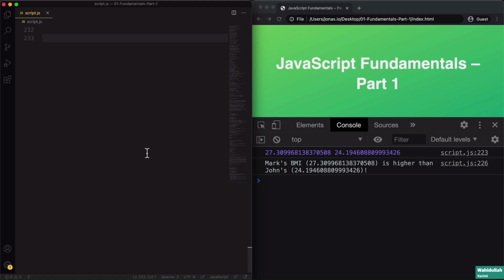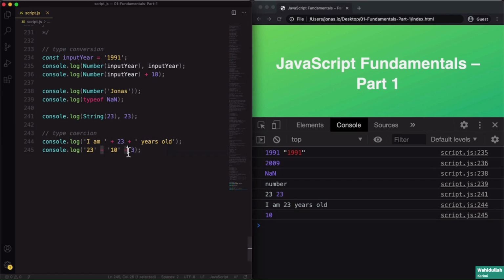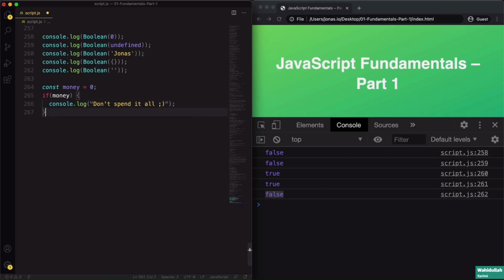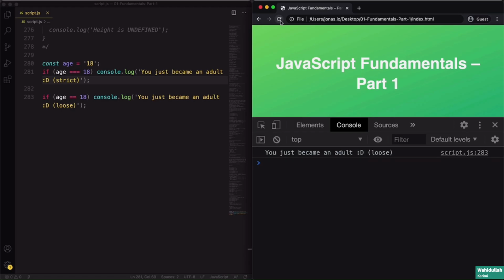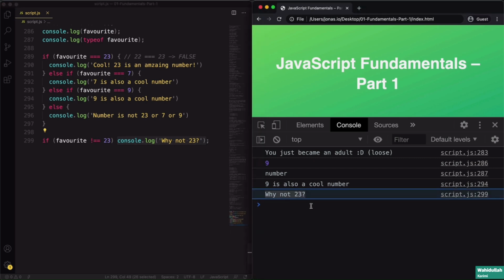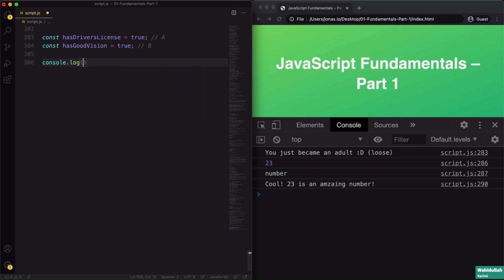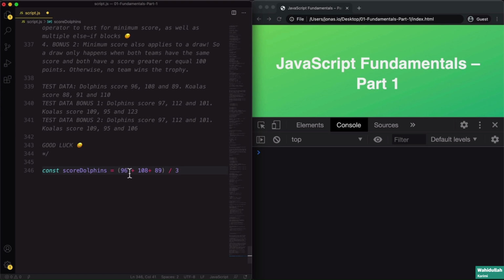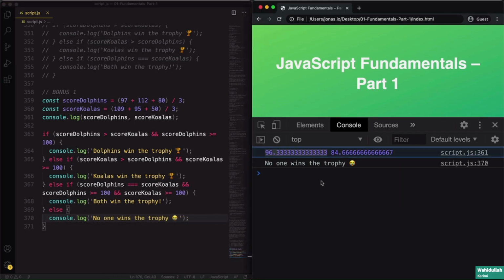Learn JavaScript – Type Conversion - Part 6: Jonas Schmedtmann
In this essential JavaScript tutorial, you'll master type coercion, truthy/falsy values, and the critical differences between == and === – the hidden rules that every professional developer must know! Perfect for beginners to intermediate coders leveling up in 2025.

📌 What You’ll Master:
✅ Type Conversion: Explicit vs. implicit coercion (Number(), String(), Boolean())
✅ Truthy/Falsy: Which values evaluate to false (0, "", null, undefined, NaN, false)
✅ == vs ===: When to use each (with real-world examples)
✅ Weird JS Behaviors: Why [] == ![] is true and other quirks
✅ Pro Tips: How to avoid common coercion pitfalls in interviews

💻 Code Demos You’ll Build:
"Login Validator" (Using truthy/falsy checks)

"Smart Comparison Tool" (Visualizing == vs ===)

"Type Detective" (Handling NaN and null edge cases)

💬 Engage & Learn Faster:
Comment: "What’s the most confusing JS coercion you’ve seen?"

Like 👍 if this clarified == vs === for you